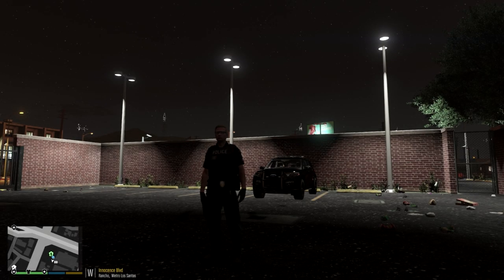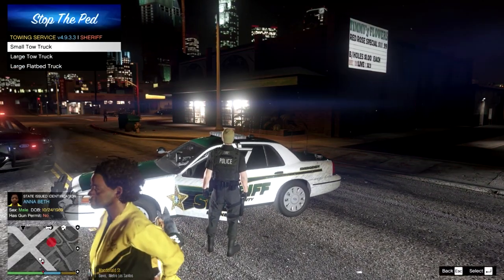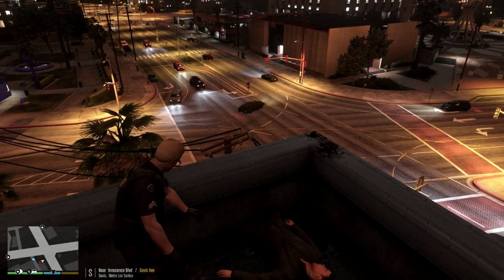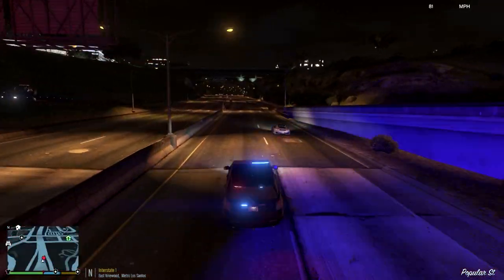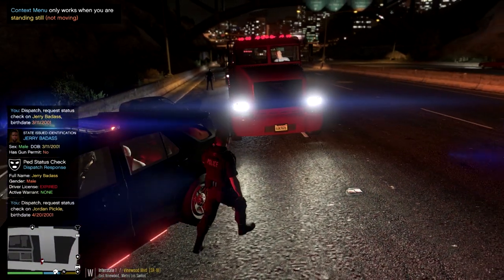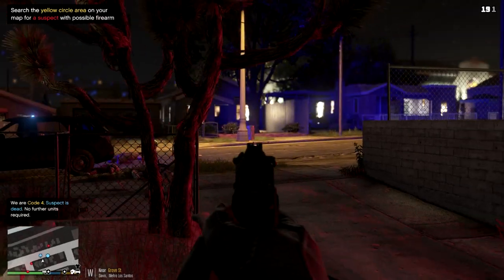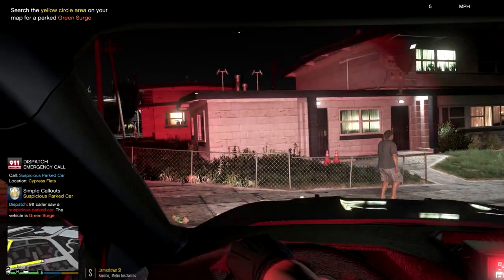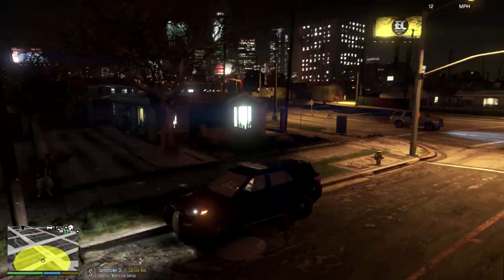LSPDFR | Episode 192 | K9 Takedown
▼MAIN MODS▼

AI Traffic Fluidity & Discipline: (This is how I get trucks to move over for lights and sirens)

▼VEHICLE MODS▼

▼SOUND MODS▼

▼VISUAL MODS▼

▼SCRIPTS▼